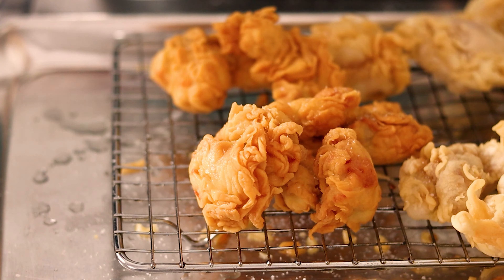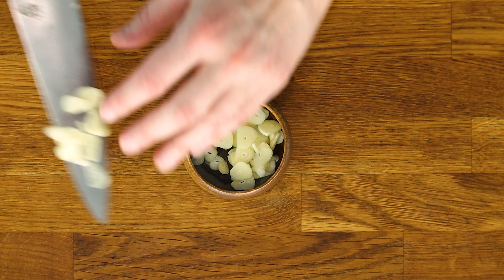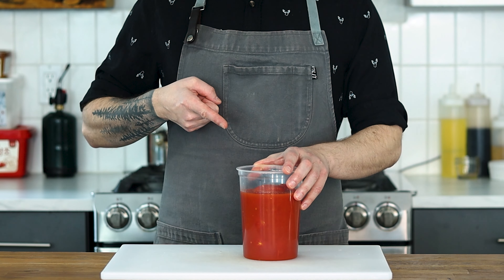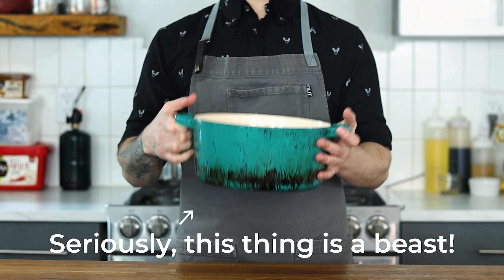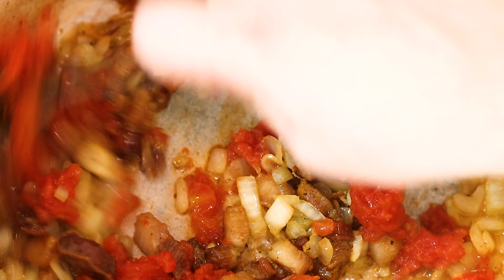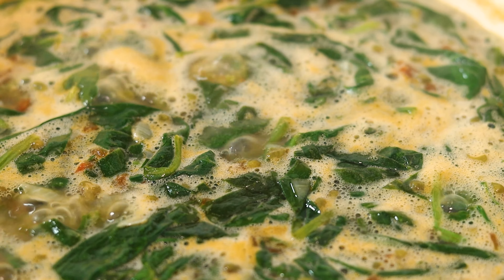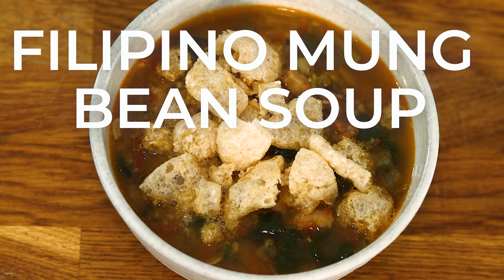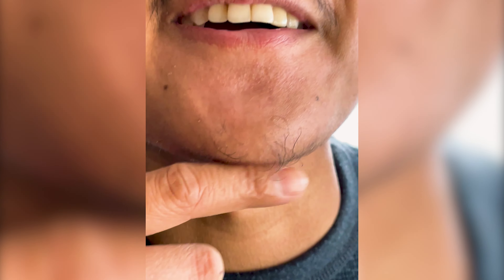You Seriously Need To Try This Healthy Soup! | Easy Filipino Style Mung Bean Soup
With it being the middle of winter, you seriously need to try this healthy soup.  This easy Filipino style mung bean soup is made using ingredients so inexpensive. You can make enough for 6 people at $1 a portion. And I think that's not bad at all.

Chef Knife
Cast Iron Dutch Oven (This is easily the most used pot in my kitchen, it's incredibly versatile)
Cutting Board
Stainless Steel Sauce Pan

The gear and services I use for production
Laptop

Tube Buddy (The service I use to help manage my channel)

Filipino Mung Bean Soup
1 Cup Dried Mung Beans
2 Cups Water
1 Tsp Kosher Salt
200 g (1/2lbs) Pork Side (Belly, shoulder or loin work too or Sub Tofu for Vegan)
1 Cooking Onion
4 Garlic Cloves
1 Bunch of Spinach
5-6 Canned Tomatoes Without Juice (or 2 Fresh Tomatoes)
2 Tbsp Canola Oil
1 1/2 L Chicken Stock (or Sub Vegetable Stock for Vegan)
1 1/2 Tbsp Soy Sauce
1 Tbsp Fish Sauce
1/2 Tsp Kosher Salt
1/2 Tsp Freshly Cracked Black Pepper
Chicharron for Garnish

0:00 That Intro
0:22 Backstory
1:00 The Beans
1:28 The Veg
3:28 The Protein
4:08 Cooking Method
6:36 The Topping
8:04 Bloopers